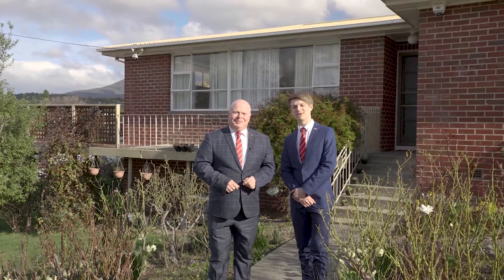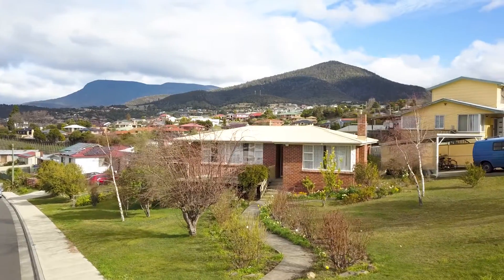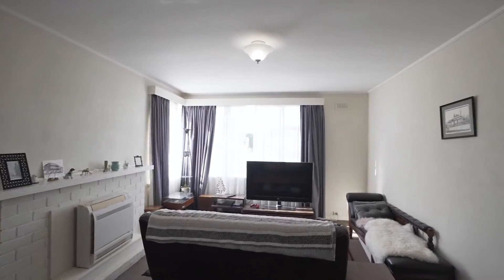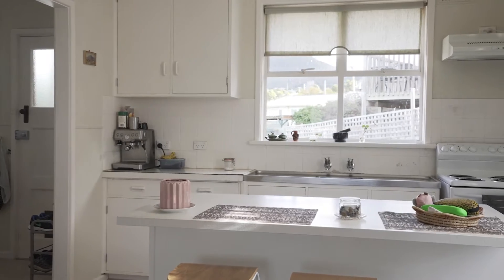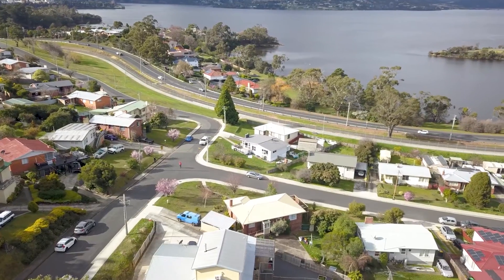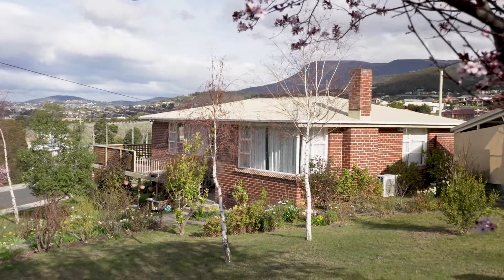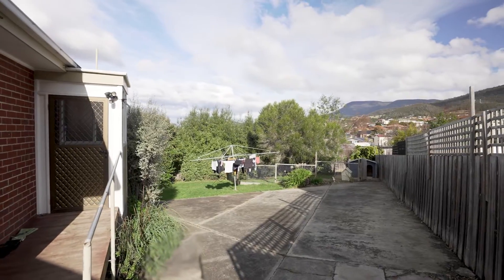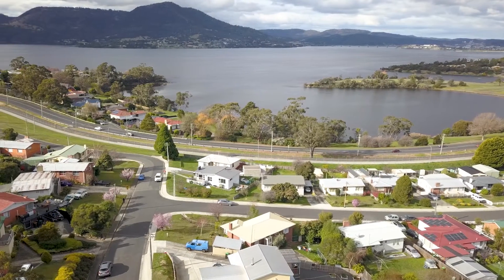13 Teering Road, Berriedale | Kevin Spaulding | PRD Hobart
13 Teering Road, Berriedale
Kevin Spaulding
PRD Hobart